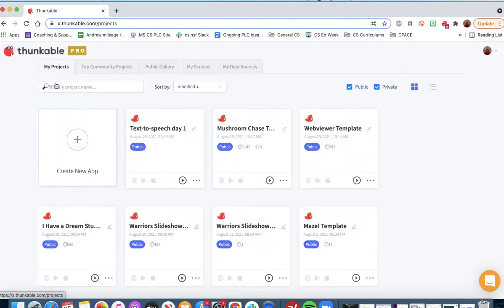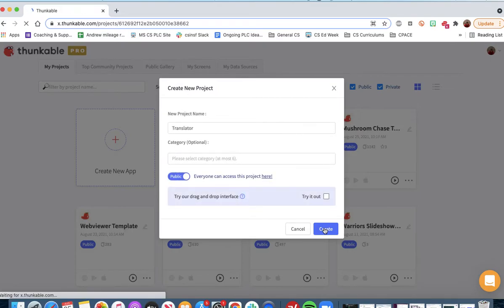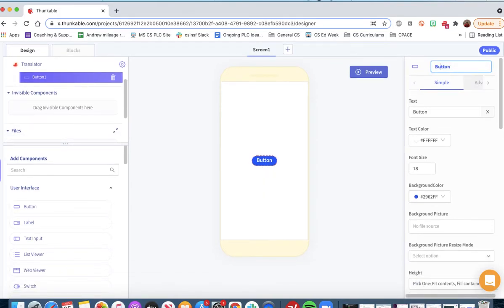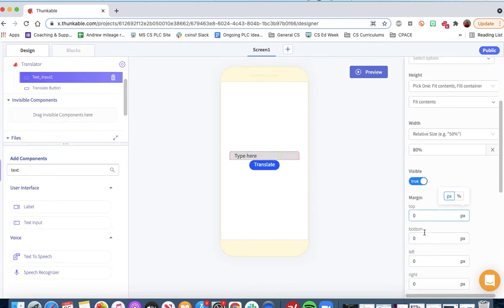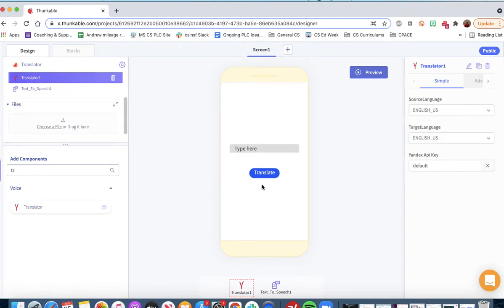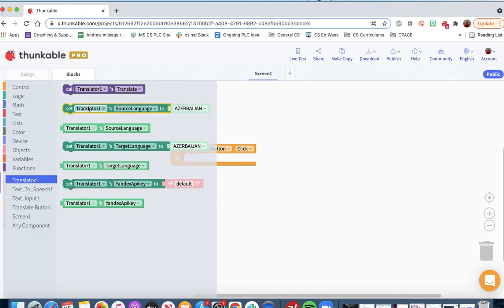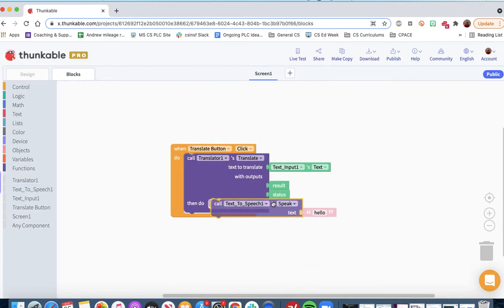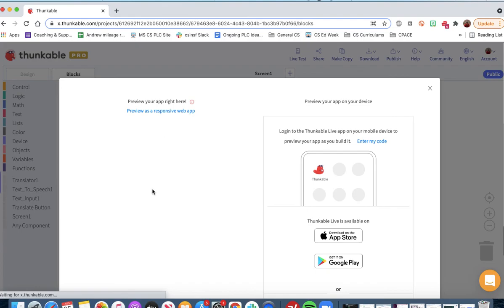0 4 Translator App Tutorial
Thunkable Translator App Tutorial. For use with USFCA CS 107.